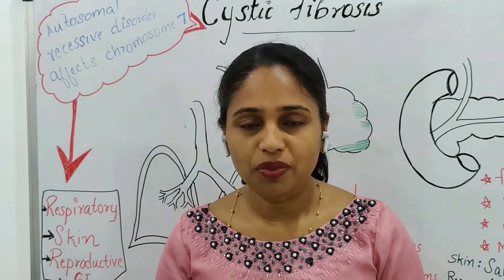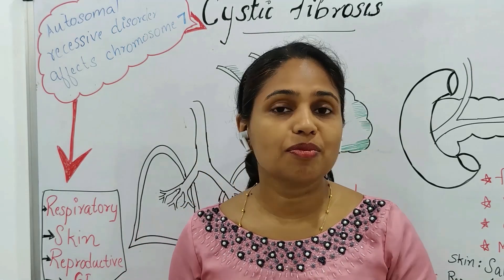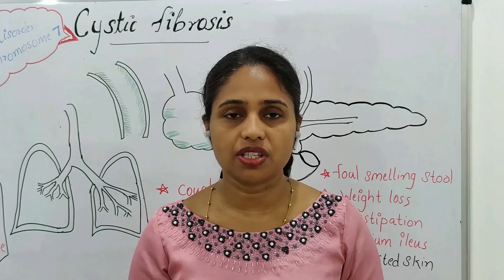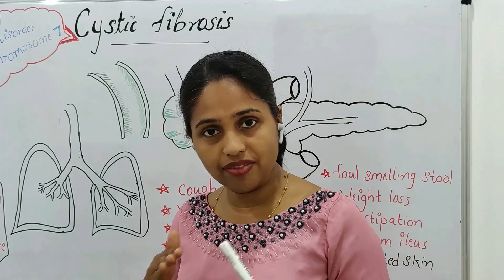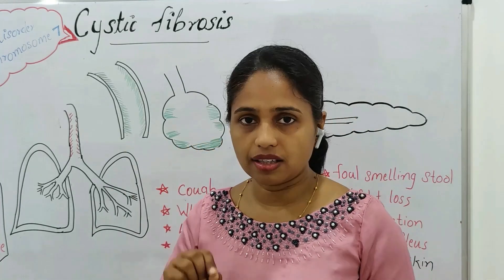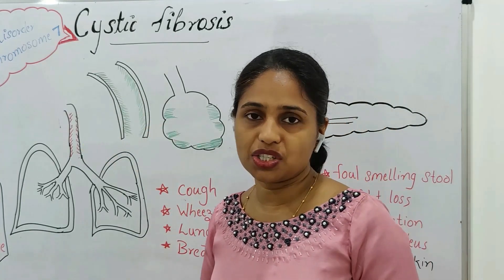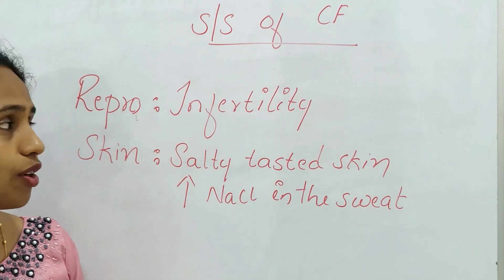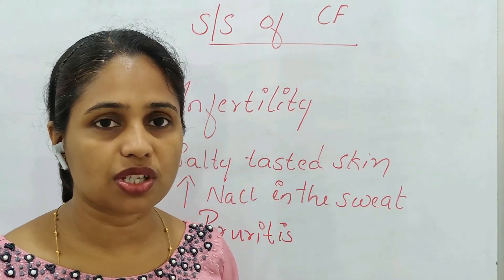Prometric Exam Very Important topic- Cystic Fibrosis; definition ;causes; signs and symptoms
HAAD, DHA, MOH, NHRA Exam topic
Prometric exam topic
frequently asked questions from paediatric Nursing Cystic fibrosis
Nursing exam ;Important Topic
Cystic Fibrosis explained in easy way